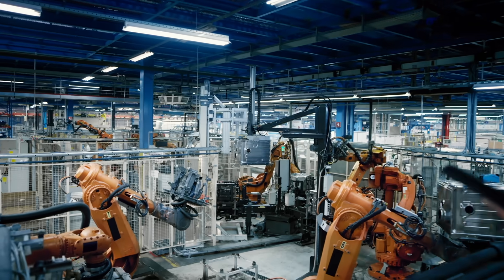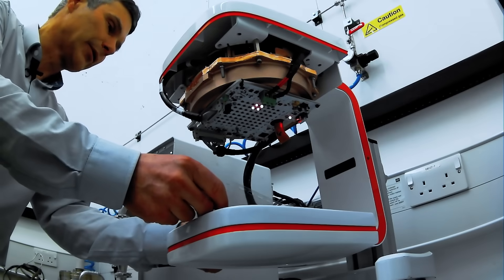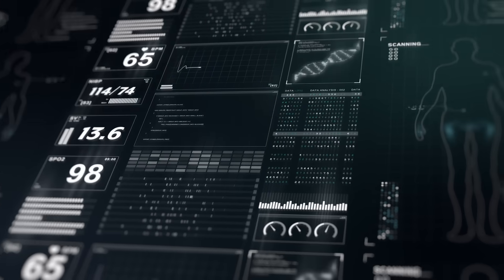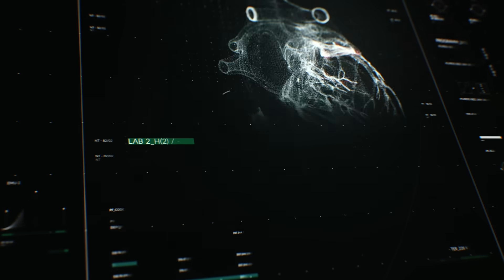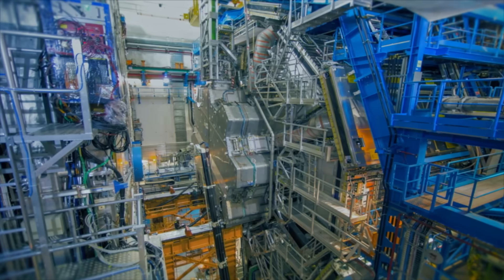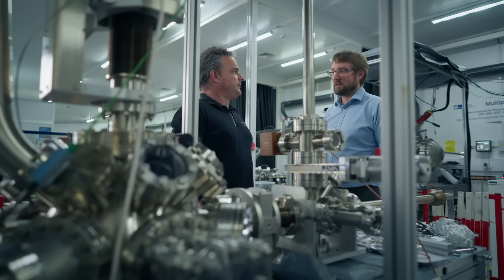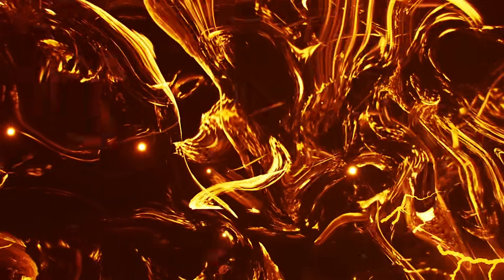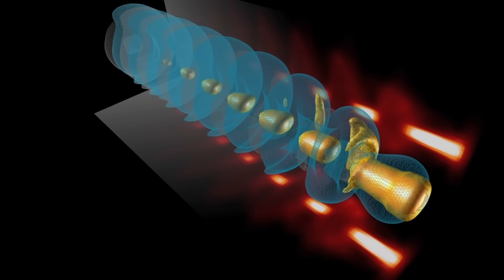The QUASAR Group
Discover the groundbreaking work of the QUASAR Group, an internationally renowned research team pushing the boundaries of science and technology. This captivating film takes you inside our pioneering efforts in cutting-edge beam instrumentation, more sustainable accelerators, and transformative applications in medicine and beyond.

For almost two decades, the QUASAR Group has been at the forefront of discovery science, leading pan-European research networks and training over 100 Marie Curie Fellows to shape the next generation of accelerator scientists and technologists. From working on frontier accelerators such as the Large Hadron Collider at CERN to innovating ultra-compact accelerators-on-a-chip, our research is redefining what’s possible in physics, engineering, and life sciences.

Explore how our collaborations with world-class facilities such as CERN and Daresbury Laboratory are driving innovation, and find out why international collaboration is key for successful research.

Whether you're a science enthusiast or curious about the technologies shaping our future, this film will give you an inspiring insight into the fascinating world of our Group.

Many thanks to IST Portugal for the AWAKE animation, to Daresbury Lab and the Cockcroft Institute for their permission to film, Adaptix for their contribution and of course, to all the QUASARs!